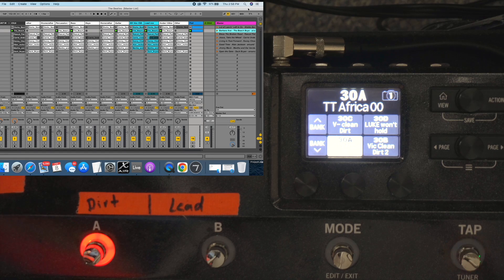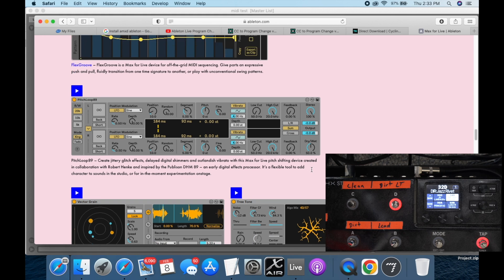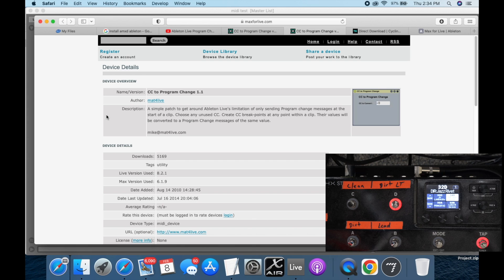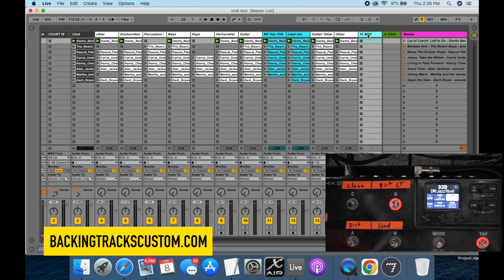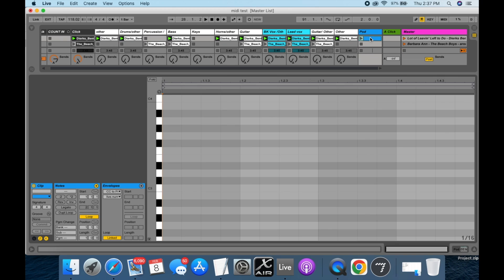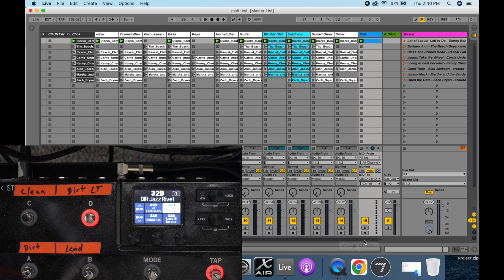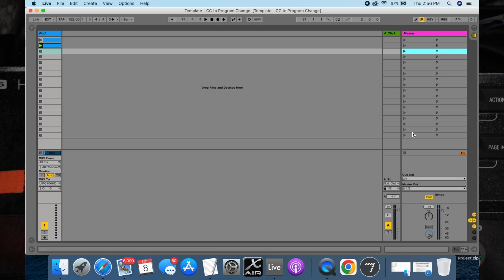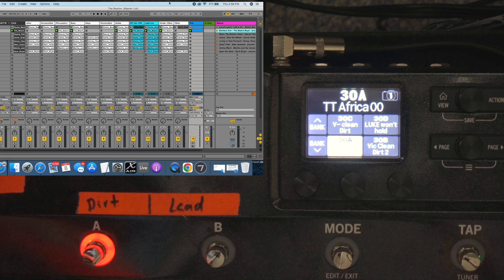Send CC Program changes from Ableton Live to Automate External MIDI Device in Section View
How to Send Program changes from Ableton Live to automate External MIDI Device in Section View like line 6 Pod or External keyboard so you can automate patch changes

Program changes in Ableton Section View Software and Template

TIP JAR
If you want to Support our Crazy Ideas haha HIT US UP WITH A TIP!:
TIP JAR